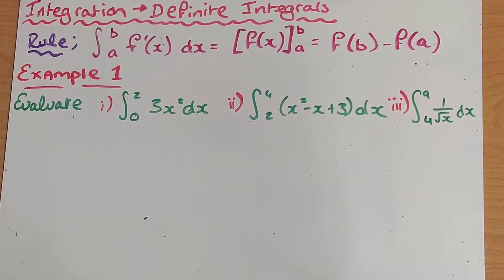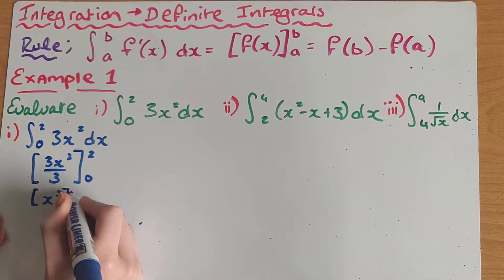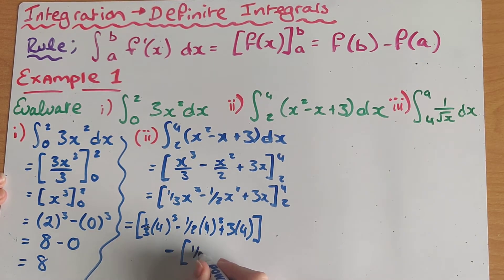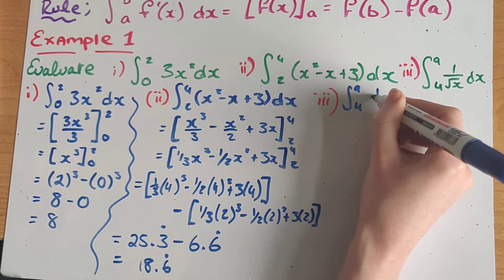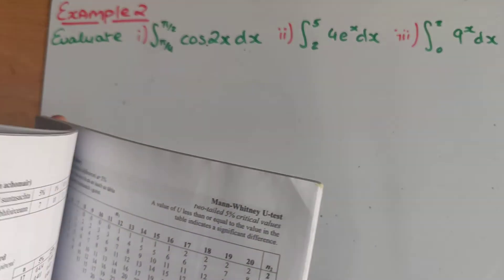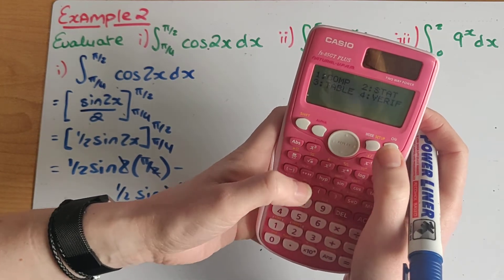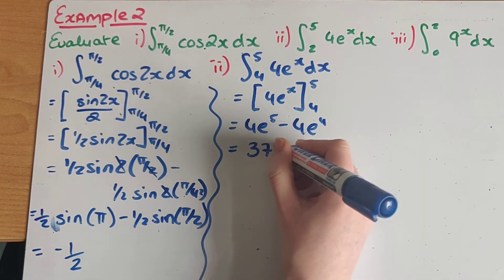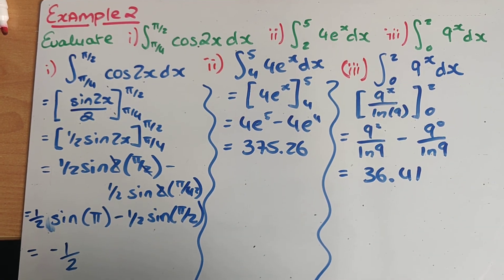Definite Integrals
A tutorial in how to find the value of a definite integral.